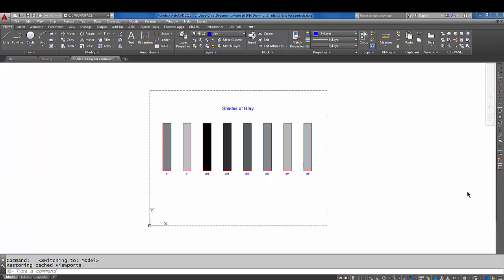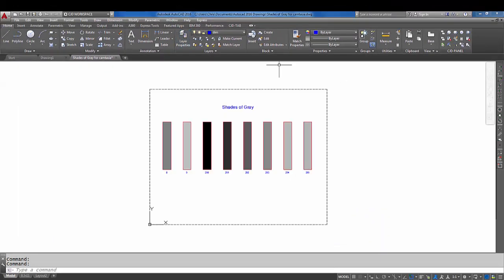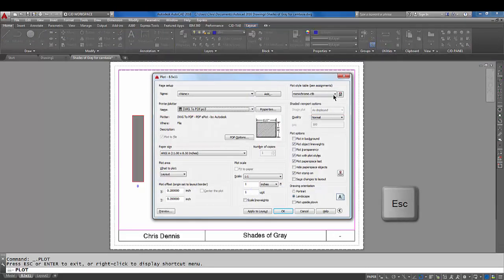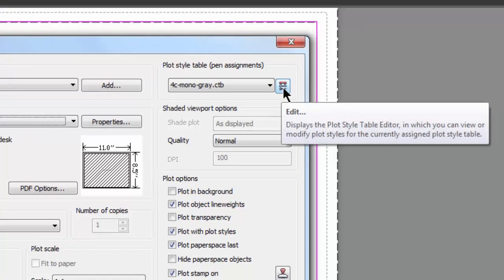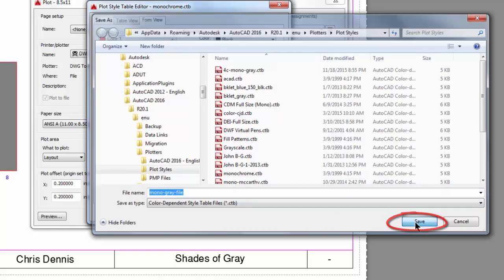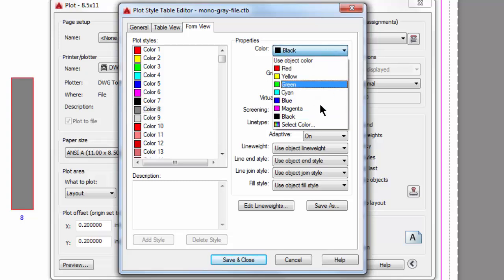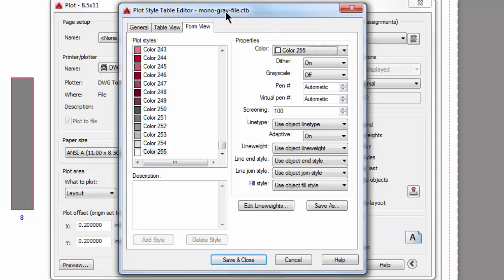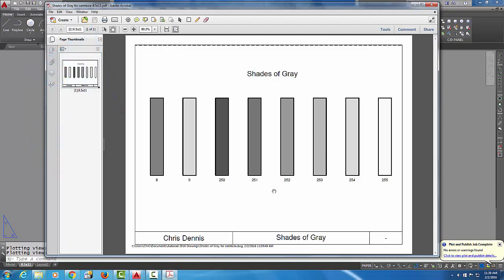Autocad 2016 - Create a CTB Plot Style #63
Include shades of gray to print on your black and white printer!